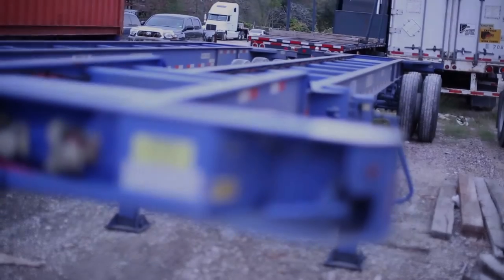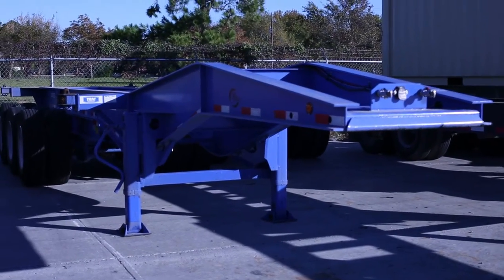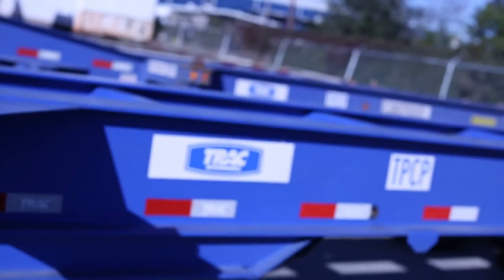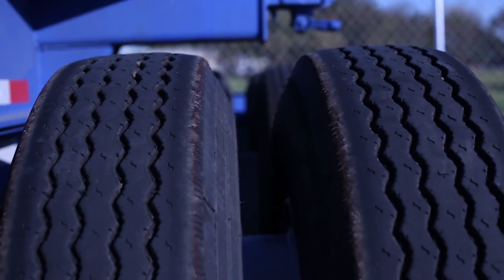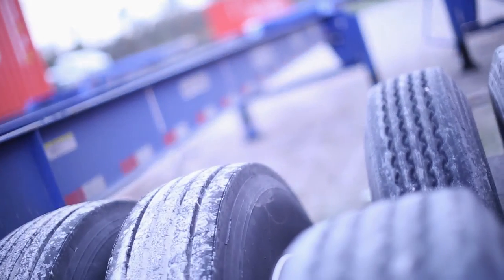Core Trucking Company - About TRAC Intermodal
Allen Baity of Core Trucking Company speaks about TRAC Intermodal.